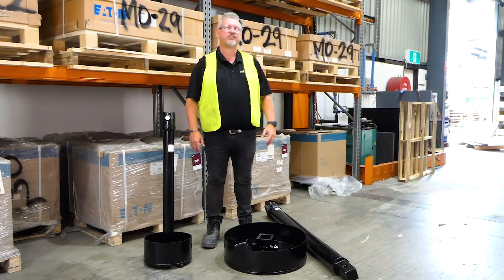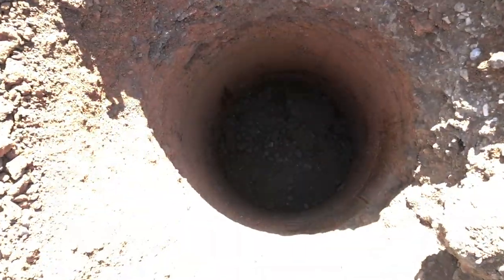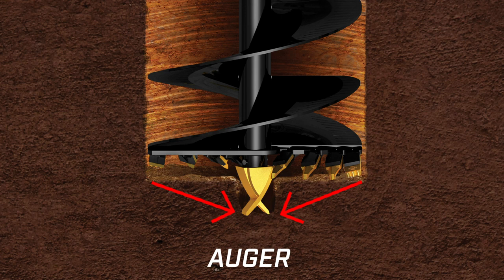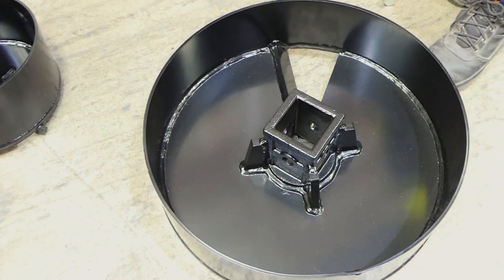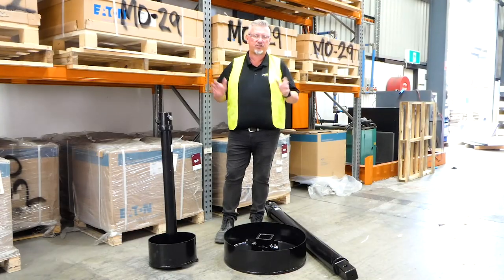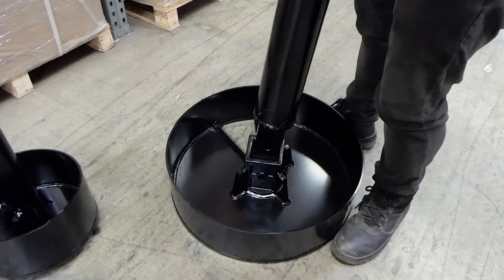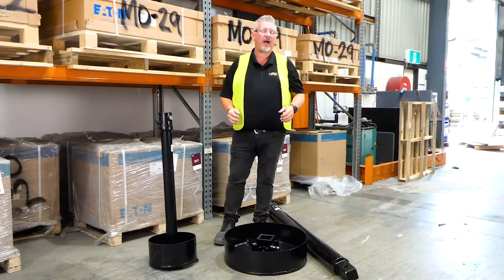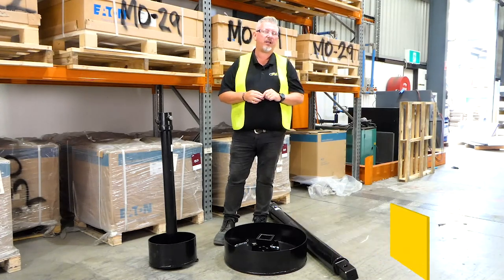Digga Hole Cleaner Features | Digga Australia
The Digga Hole Cleaner is used to remove spoil from holes after drilling to create a clean and flattened base!

Let Anthony take you through the features and benefits of the Digga Hole Cleaner!